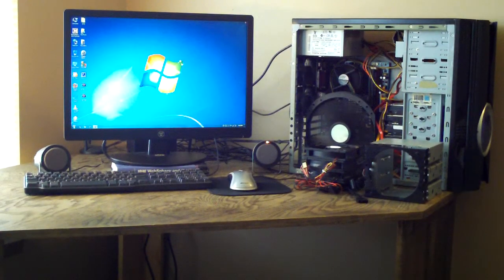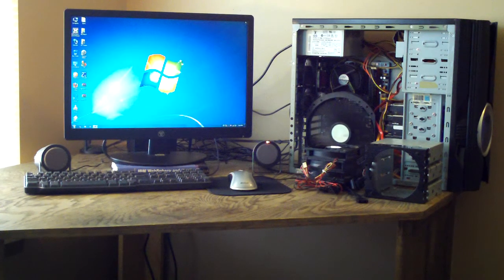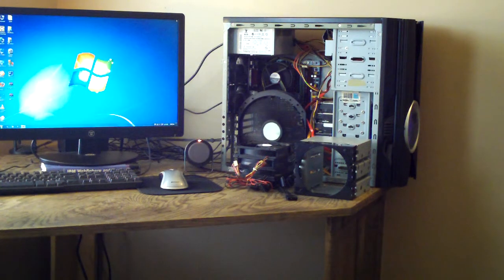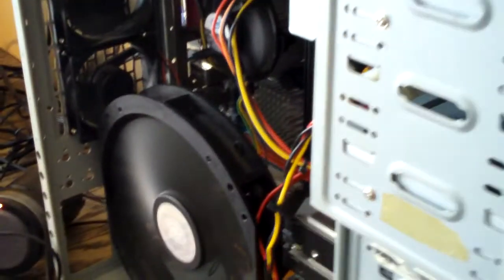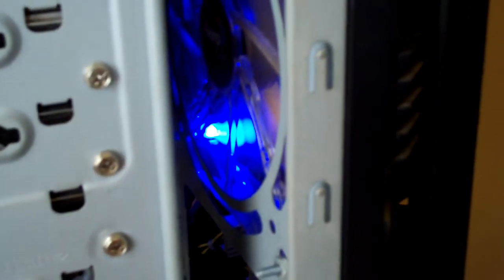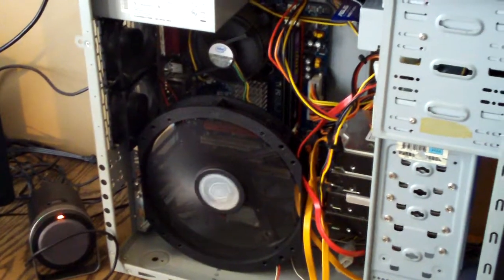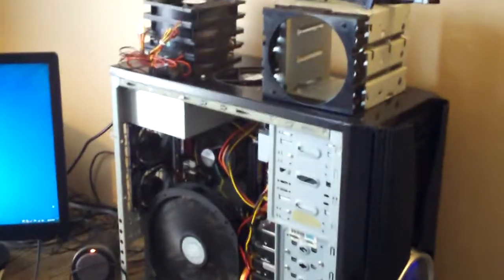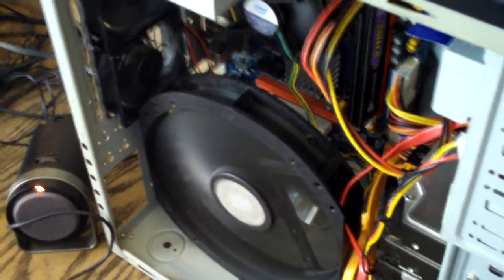Temporary Computer Overview Part 1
Overview of my temp computer until bulldozer is released and I get money for better hardware.